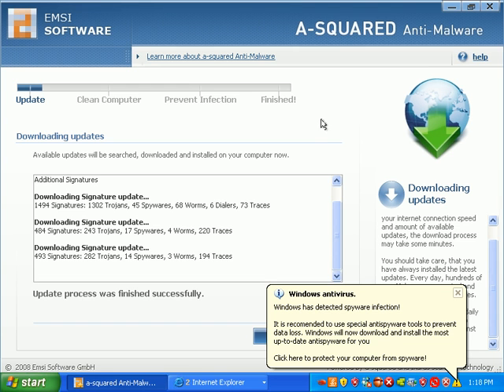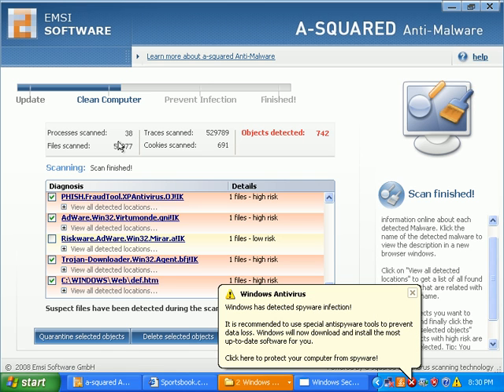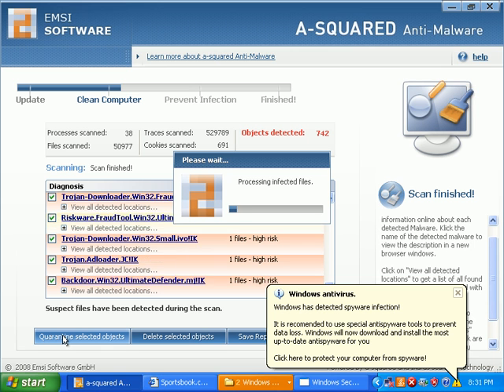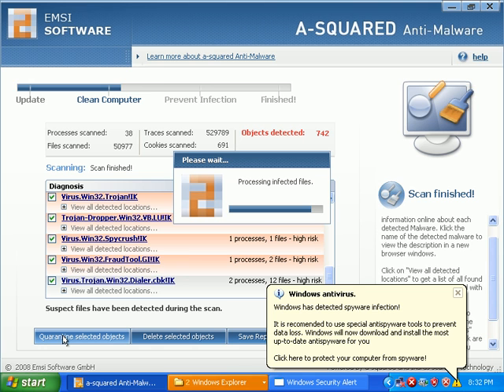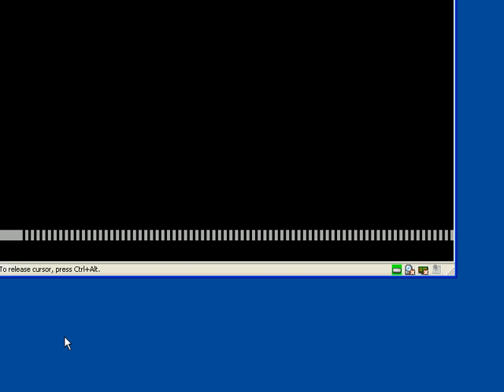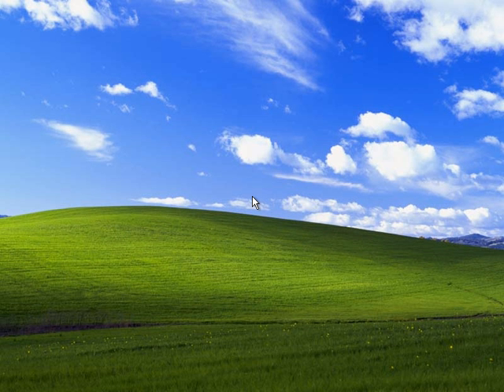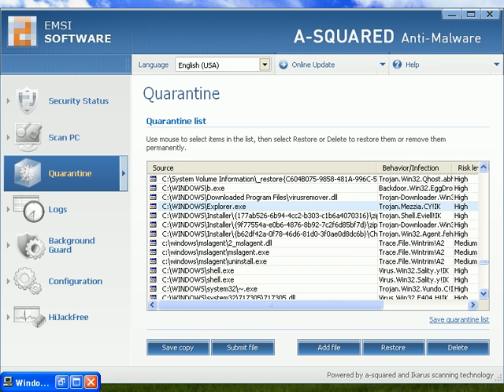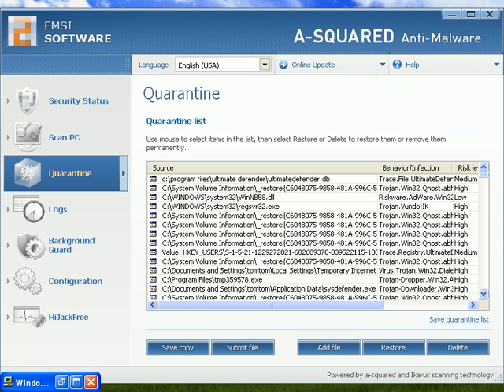A-Squared 4.0 Review Part2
Check out my review of A-Squared 4.0 - A suite that features Antivirus   AntiSpyware   IDS!!!  Part 5 coming saturday...srry